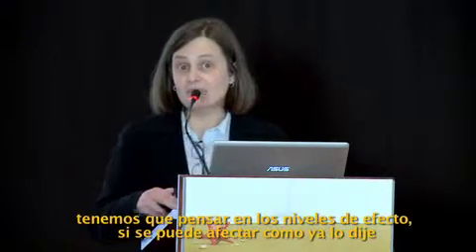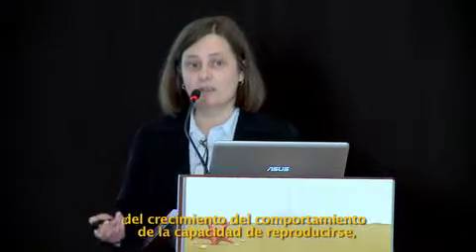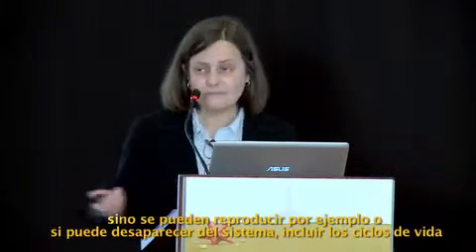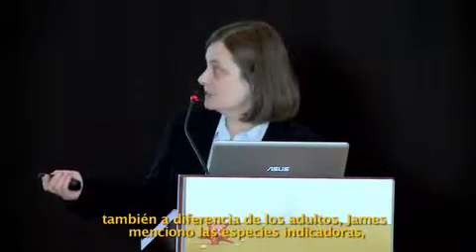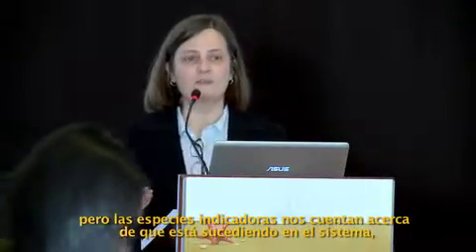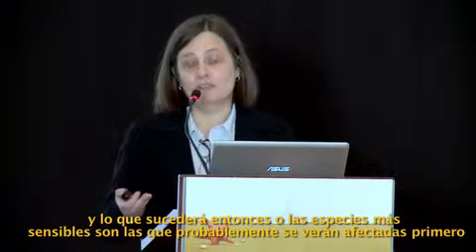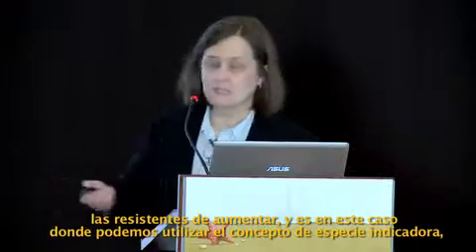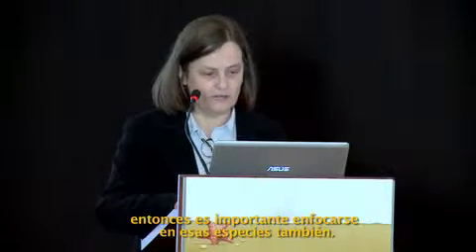María Teresa Fernández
Taller De Planeación Ambiental Y Social Para Proyectos De Exploración Y Producción De Hidrocarburos Costa Afuera

Environmental Planning for Offshore Hydrocarbon E&P